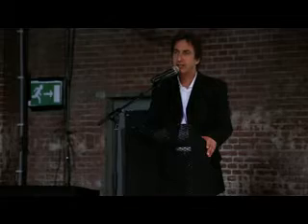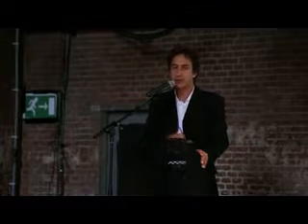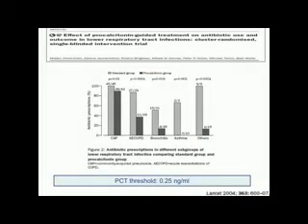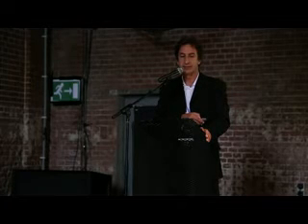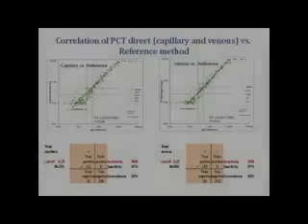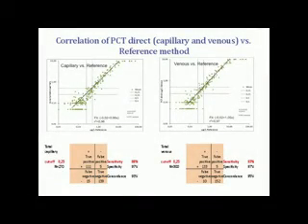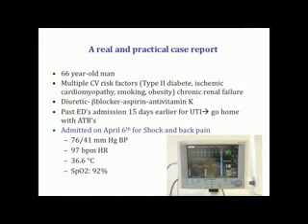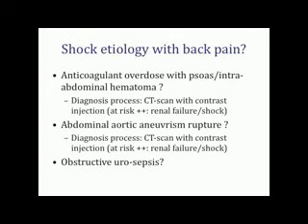Community infections in the ED: improving the accuracy and delay for diagnosis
Procalcitonin is a biomarker of bacterial infection available for emergency departments (ED) for the diagnosis and the severity assessment of sepsis. Recently, a point of care (POC) reader, PCT directÒ, has been developed which allow PCT measurement on 20µL whole venous or capillary blood, with a measuring range of 0.1 – 10 µg/L and a time to result of 20 minutes. In an international multicenter prospective study conducted in 3 EDs in Europe in consecutive patients with suspicion of infection undergoing routine care PCT measurement were compared to lab based references methods. 316 patients were included over a 3-month consecutive period. The correlation between capillary or venous whole blood and the reference method was excellent: r2=0.98 and 0.99, sensitivity 0.85 and 0.93, specificity 0.96 and 0.98, concordance 0.92 and 0.96 respectively at a 0.25 µg/L threshold. No significant bias was observed. Mean time to result was dramatically improved with PCT directÒ : 25 min versus 136 min for central lab (ranging from 30 min to 7.28 hours). In current practice in ED, PCT directÒ offers an alternative for a 25 minutes time to result PCT measurement with a good correlation with the reference method.